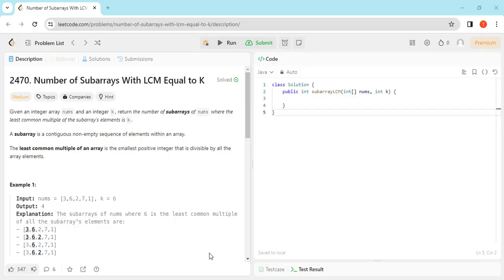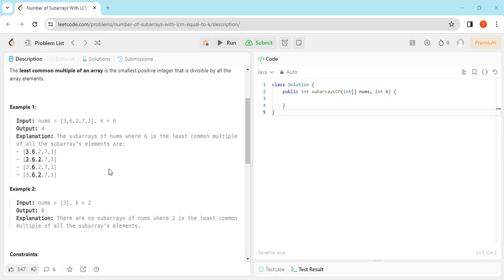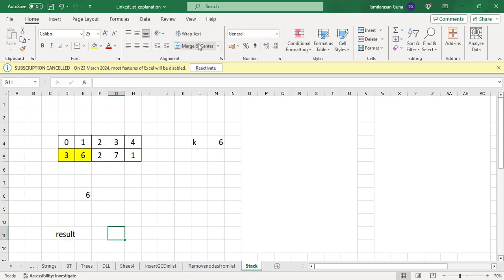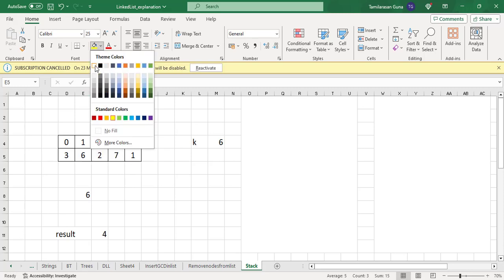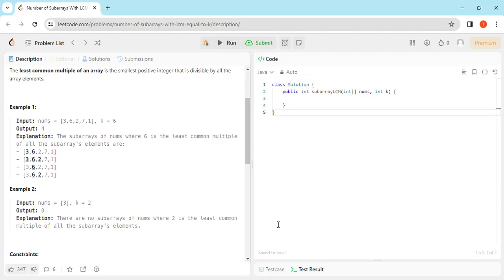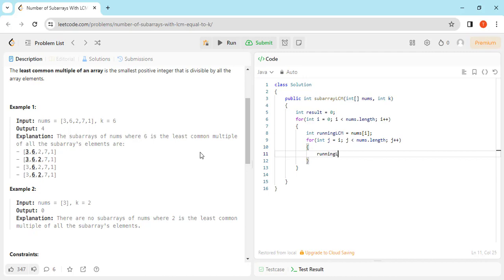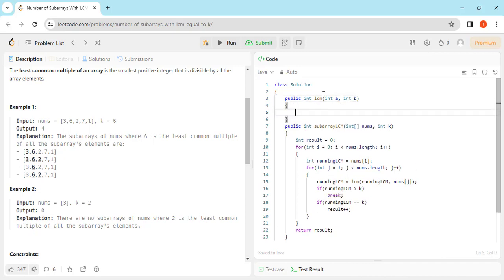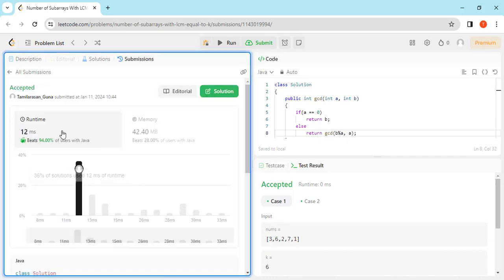2470. Number of Subarrays With LCM Equal to K | Leetcode | Arrays | Fundamentals